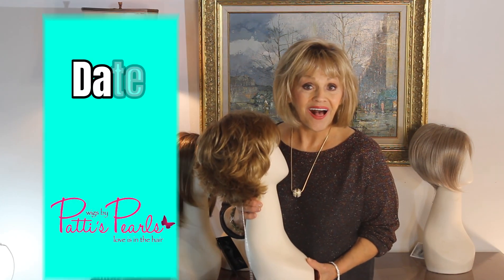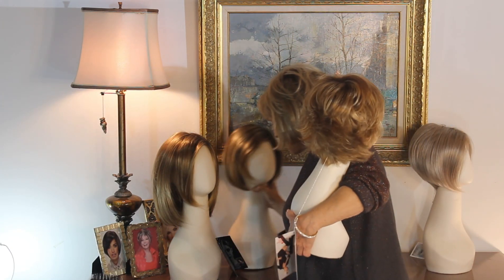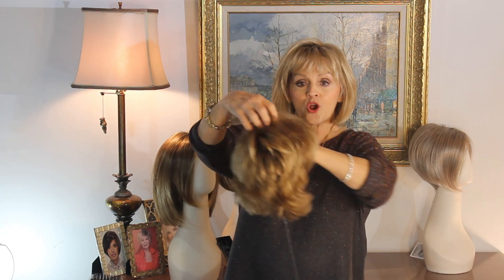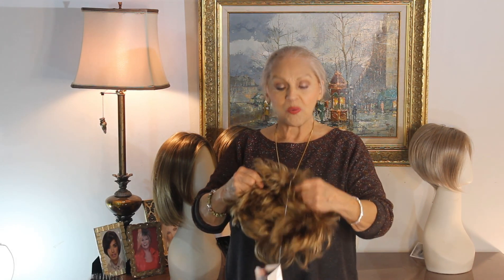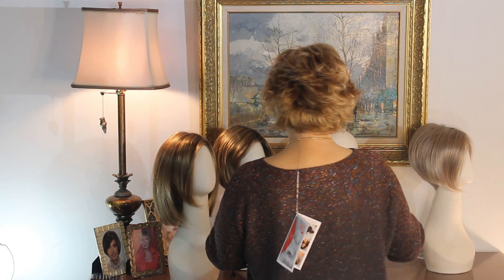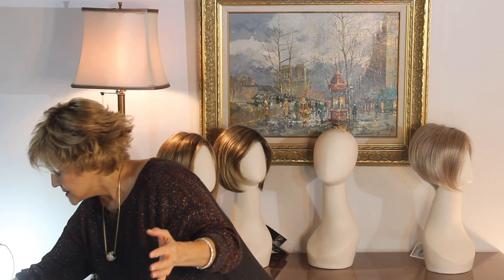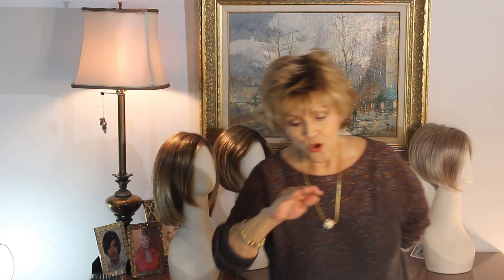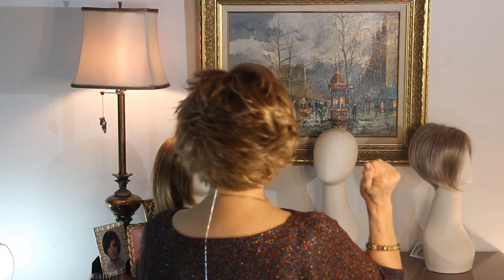Wig Review: Date by Ellen Wille in Ginger Rooted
Patti reviews Date by Ellen Wille in Ginger Rooted.  At the beginning of the video, Patti is wearing Dolce by Noriko which has been cut.